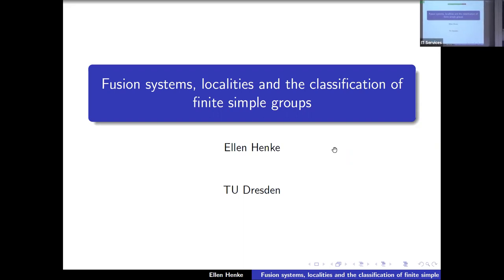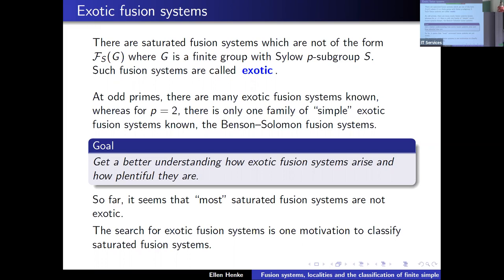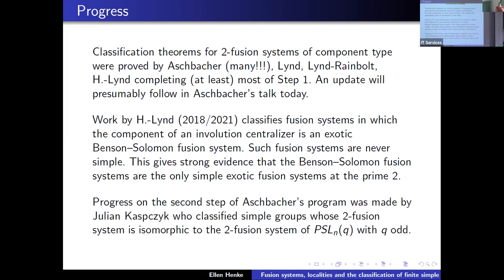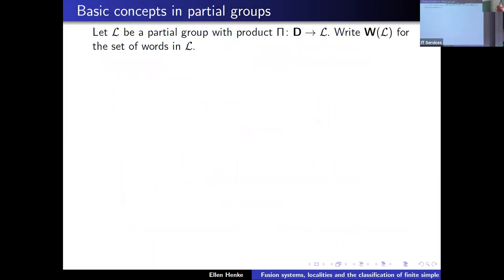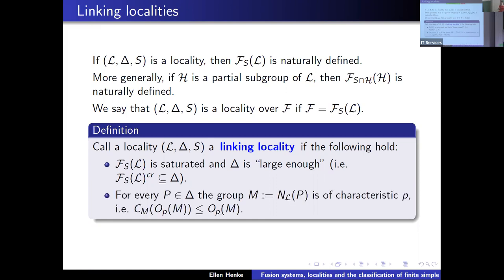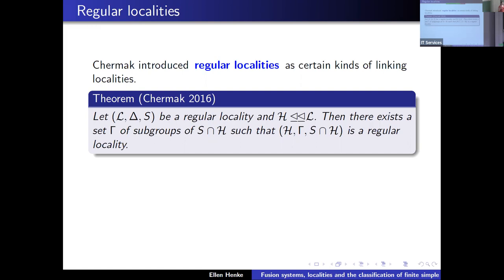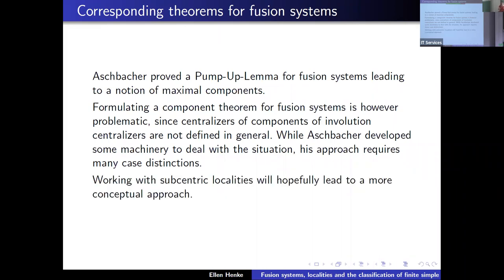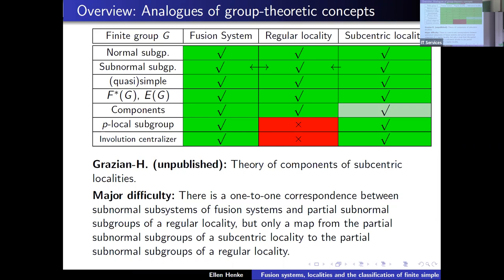Prof. Ellen Henke | Fusion systems, localities and the classification of finite simple groups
Speaker(s): Professor Ellen Henke (Technische Universität Dresden)

Date: 26 July 2022 – 09:00 to 09:50
Session Title: Fusion systems, localities and the classification of finite simple groups
Event: [GR2W02] Simple groups, representations and applications